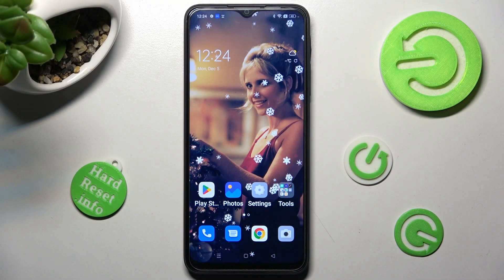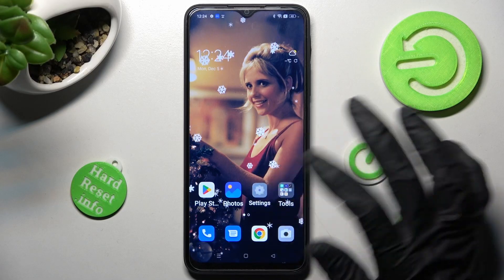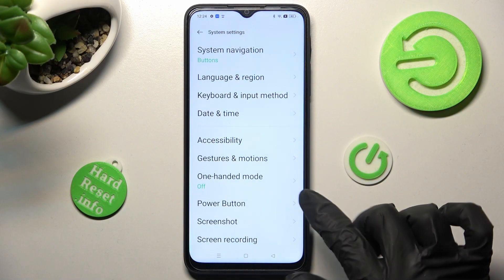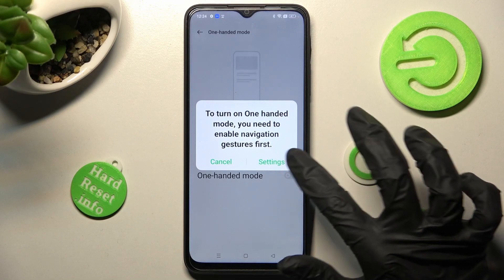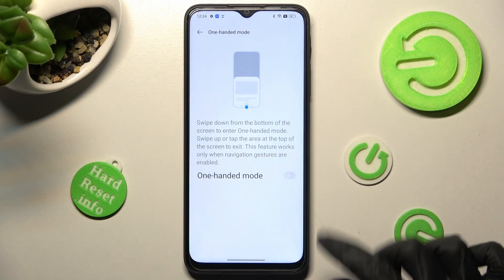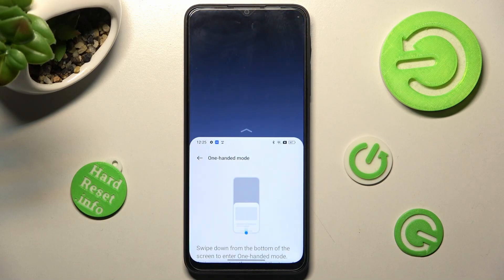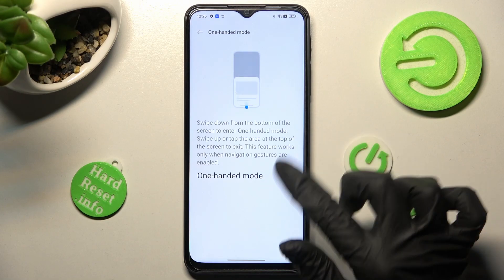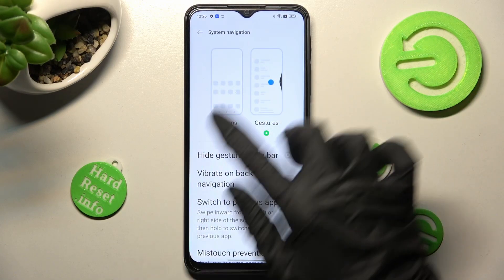How to Activate One Handed Mode on OPPO A17 - Enable One Handed Mode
Find out more info about OPPO A17:
The One Handed Mode is a special feature that allows you to navigate your OPPO A17 more efficiently with one hand. We will show you how to activate that mode, and then how to close it. Visit our YouTube channel if you want to know more about OPPO A17.

How to turn on one handed mode on OPPO A17? How to enable one handed mode on OPPO A17? How to activate one handed mode on OPPO A17? How to open one handed view on OPPO A17?